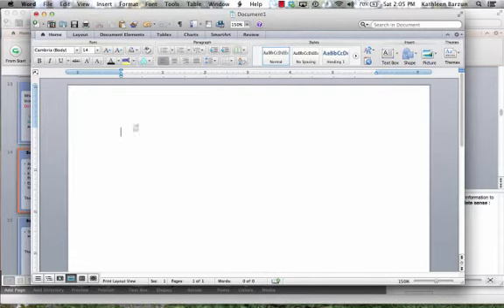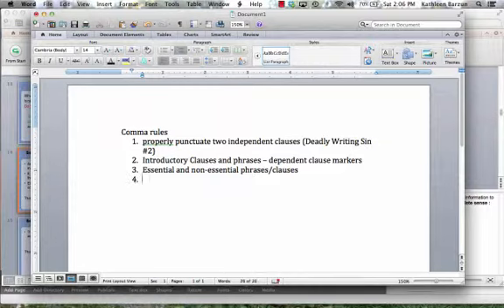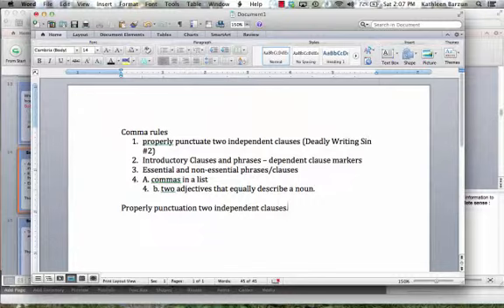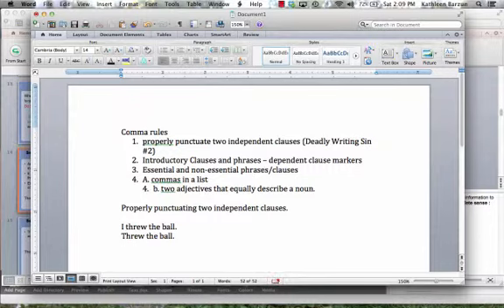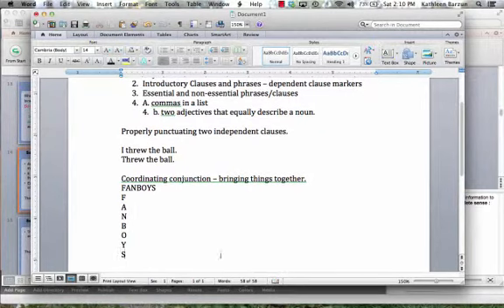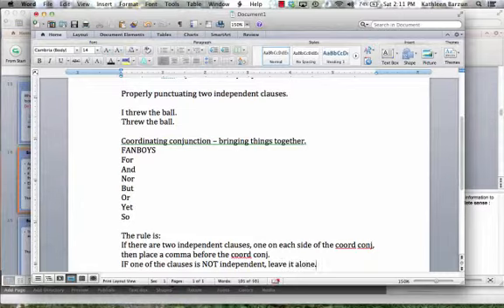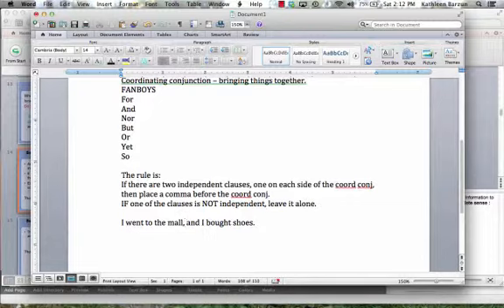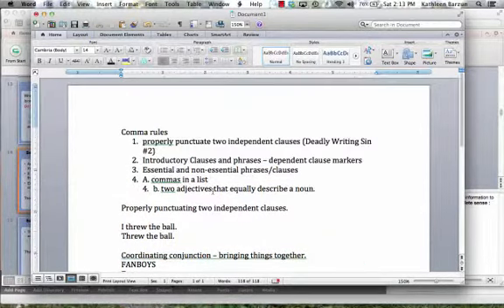Comma Rule #1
Introduction to the 4 comma rules with a focus on Rule #1: Proper punctuation of two independent clauses